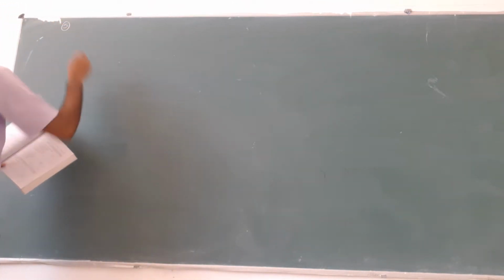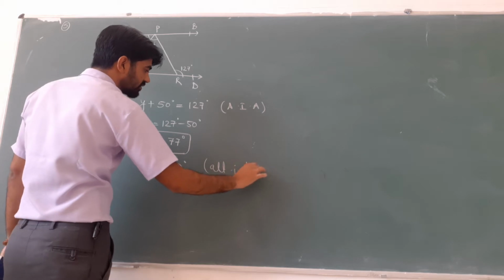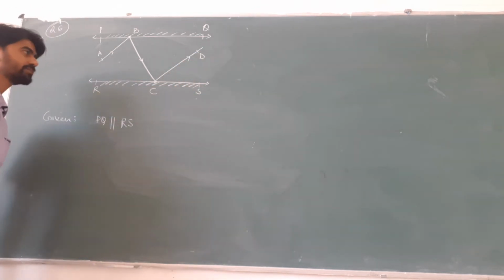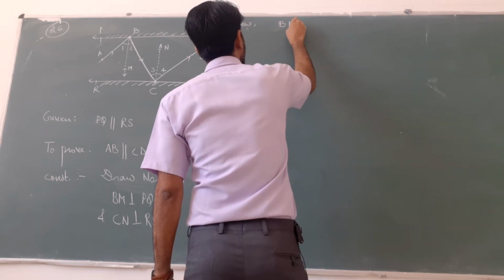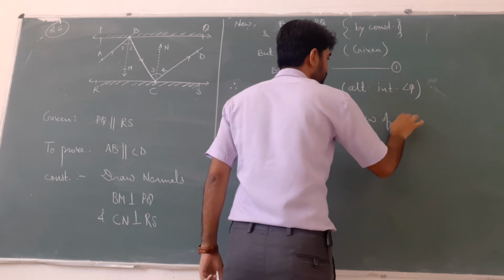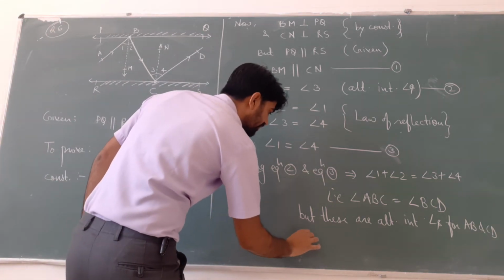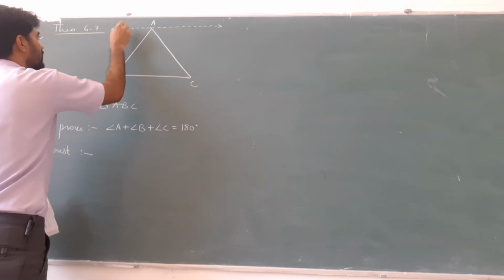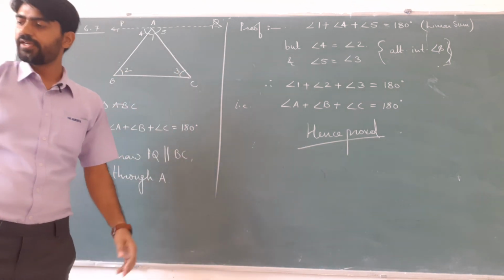Class 9 Maths Ch Lines and angles Part 6